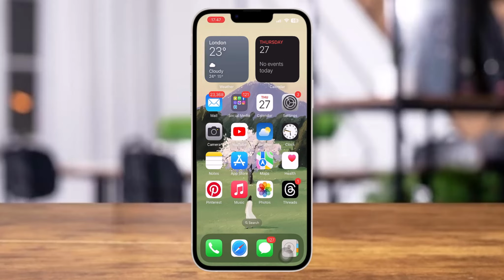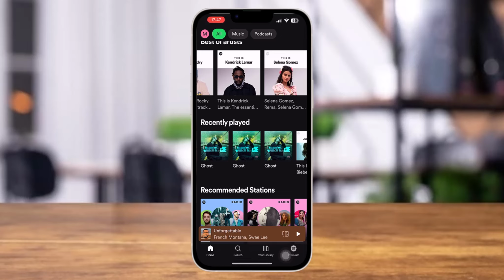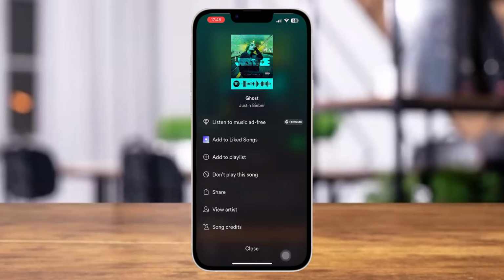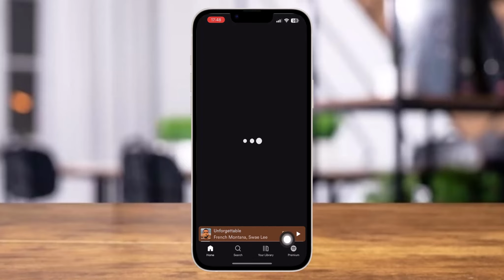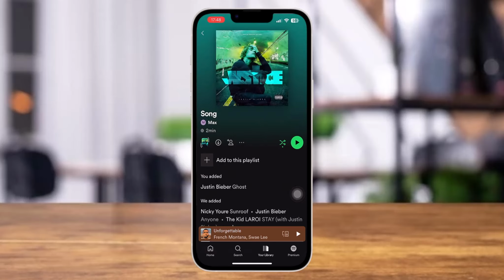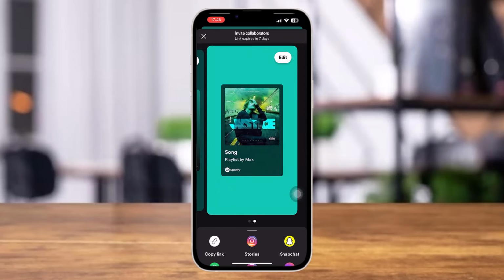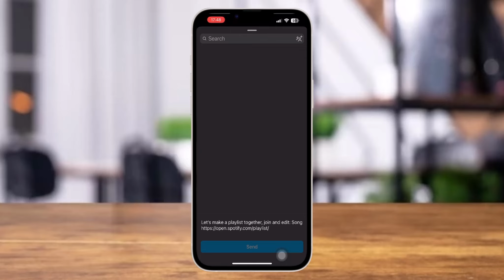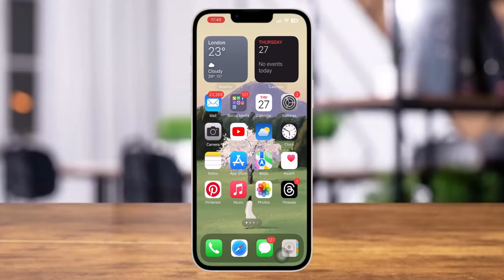How to Create a Collaborative Playlist on Spotify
Hey everyone, in today's video, we're diving into how to create a collaborative playlist on Spotify. Collaborative playlists are a fantastic way to share music with friends and build a collective musical experience. Here’s a step-by-step guide to get you started:

Open Spotify: Begin by launching the Spotify app on your mobile device.

Choose a Song: Select a song you want to include in your collaborative playlist by tapping on it.

Add to Playlist: Tap on the three dots next to the song's name and choose "Add to playlist".

Create a New Playlist: Select "New playlist" and give your playlist a name that reflects its theme or purpose.

Access Your Playlist: Navigate to your library and find the newly created playlist.

Invite Collaborators: Tap the plus button on the playlist and select the app (like Instagram, Messages, or other social media) through which you want to invite collaborators.

Share the Playlist Link: Send the playlist link or invite directly to your friends. They can now contribute their favorite tracks.

Add and Manage Songs: Collaborators can add songs from their own Spotify accounts to the playlist, enhancing its diversity.

Adjust Settings: Manage playlist settings as needed, such as adding more collaborators or adjusting privacy settings.

Enjoy Your Playlist: Start listening and enjoy the eclectic mix of music curated by you and your friends!